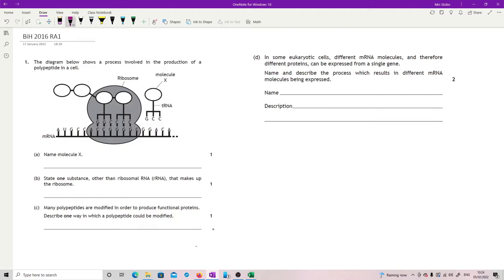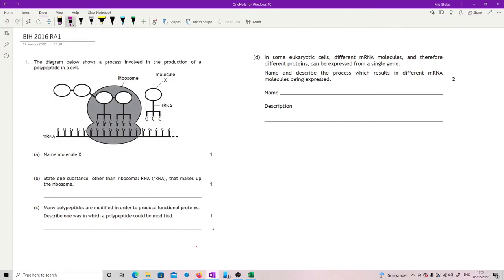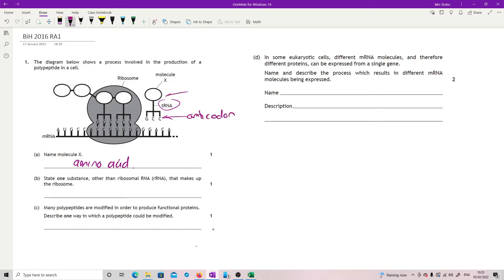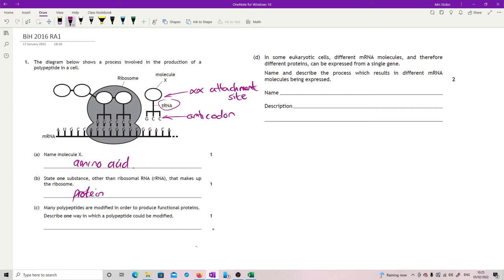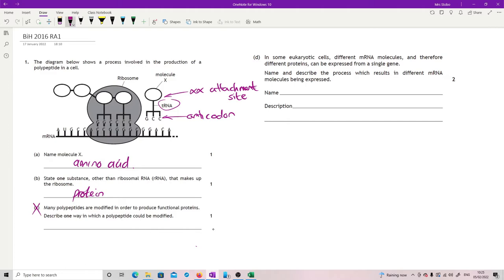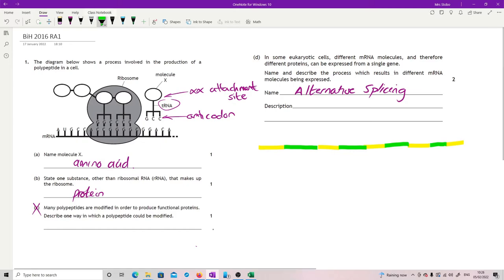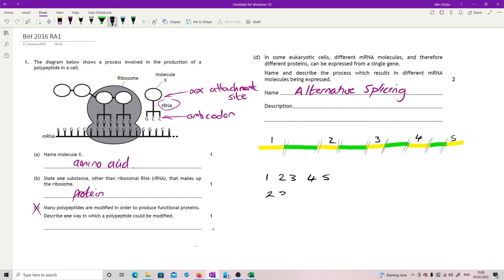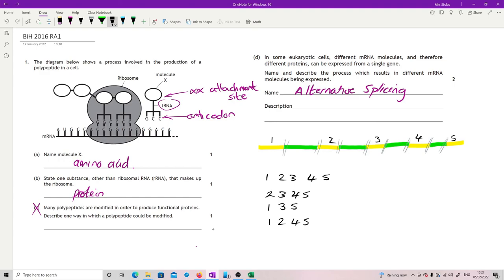BiH 2016 RA1 worked